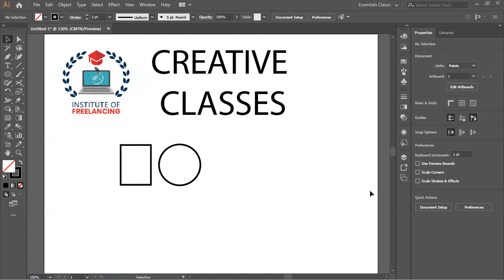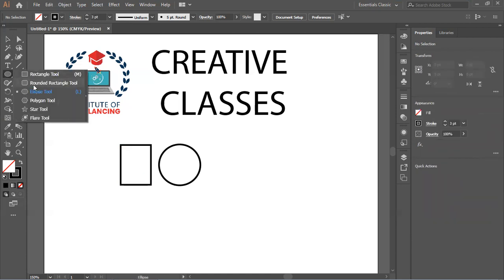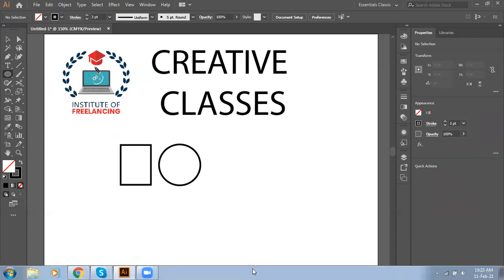How to create Toucan in Adobe Illustrator Creative Class | 5 minutes creative class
Let's start Freelancing with the Institute of Freelancing - Adobe Creative Class 1 (Adobe Illustrator 2019), How to create toucan in Adobe Illustrator Creative Class | 5 minutes creative class
5 minutes creative class